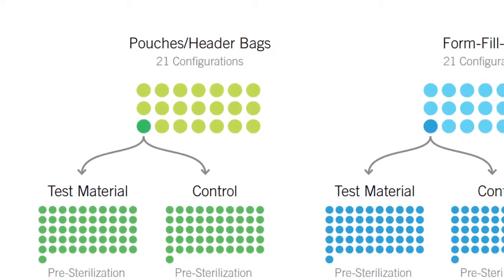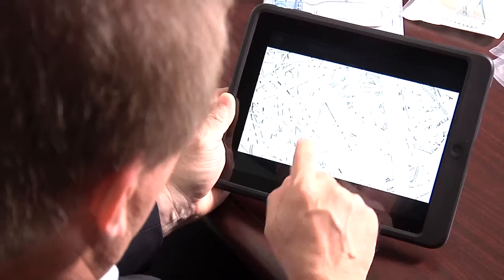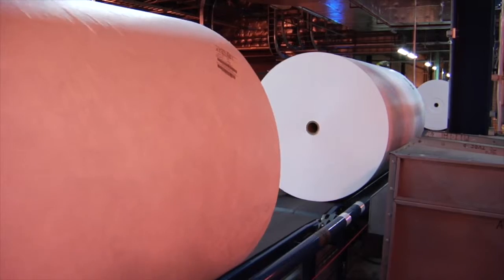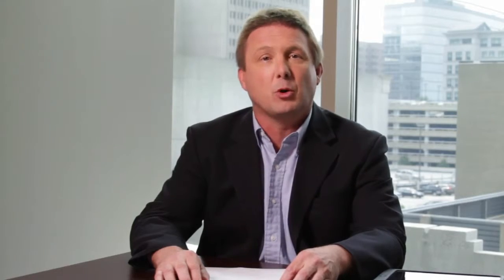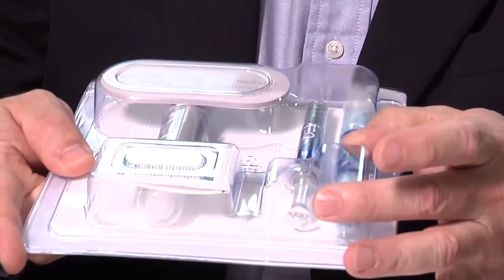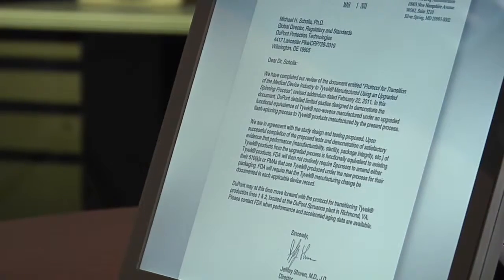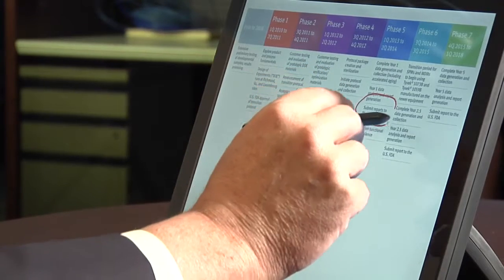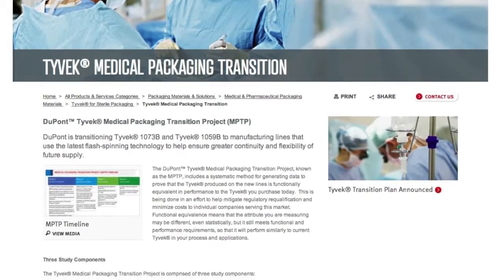DuPont Announced Transition Plan for Tyvek® 1073B & Tyvek® 1059B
In June 2011, DuPont announced plans to transition Tyvek® 1073B and Tyvek® 1059B to the latest flash-spinning technology and equipment to help ensure greater continuity and flexibility of future supply. Details—including key milestones—are discussed.